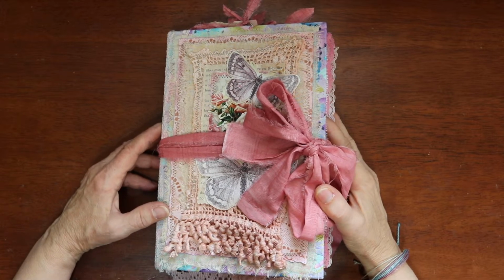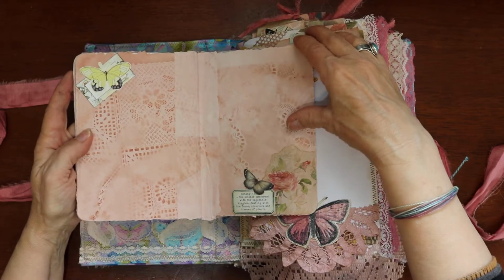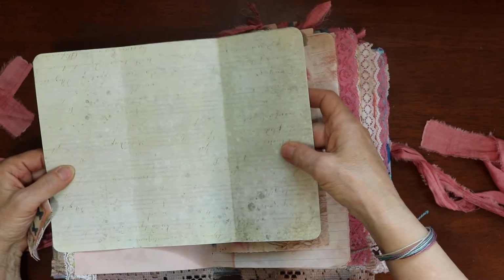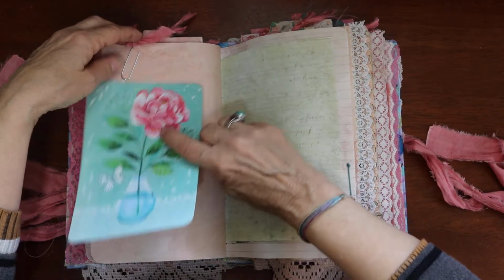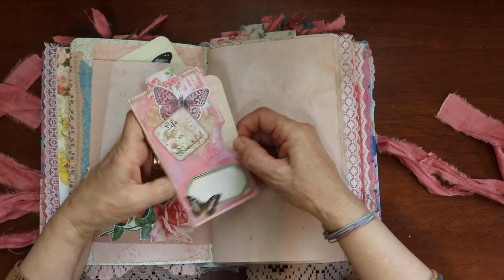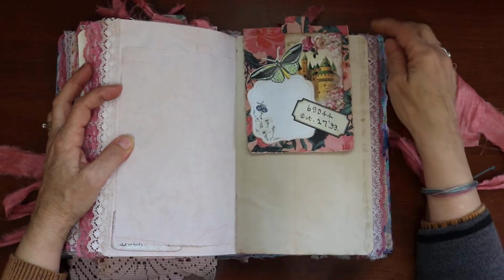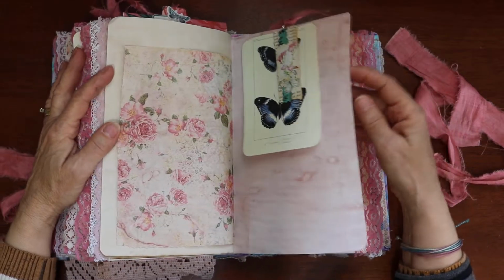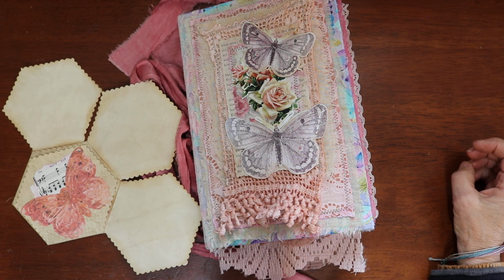A Journal of Love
This is a flip through of my latest journal "A Journal of Love" this journal was donated to a fundraiser.  In this journal I have used papers from many artists and I have attempted to list all of the makers below.  If I have missed your name please let me know and I will add your name.
Printed digital papers/ephemera that I either purchased or received as a member Freebie from Facebook groups:
 Antique Paperie (Hidden Garden Papers)
 Artymaze (Back to nature 1, Free digital kit on her Facebook group, Natures Remedies, Vintage days cover matt)
 Biodiversity website
 Bountiful Heirlooms (Butterflies and Flower 1 & 2)
 Calico Collage (Dreams of Paris)
 Happiness in Crafting (Facebook Freebies, The Pink Butterfly Collection, mixed words and Phrases 1)
 Medieval Mirage
 My Porch Prints (Fussy Cut Butterflies)
 Nik the Booksmith (Favourite labels)
 Penny Rose
 Scrapbooking with me (vintage advertisement Butterflies)
 Tooks Craft Table (Nature’s friend’s fussy cut, Nature’s labels and quotes, Pink botanical kit 1, Tags)
 Tracy Fox (butterflies; Definition Labels, digital freebies Facebook group)
This  journal has a hidden spine, three signatures, 132 unique pages sewn into the signatures, 3 signature cover flip elements, 31 tags, 11 altered paperclips, two standalone mini journals, 14 lose decorated pages, 3 scrappy tab books and 1 envelop with fussy cut butterflies.